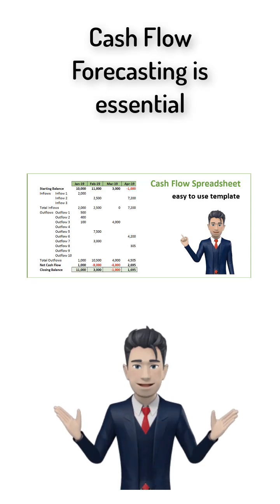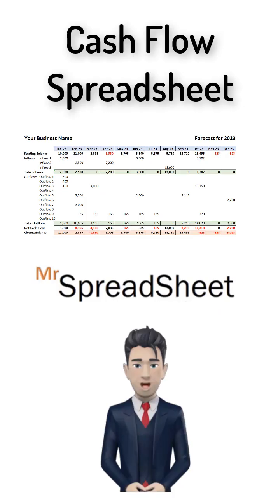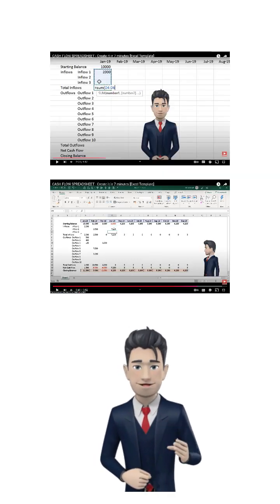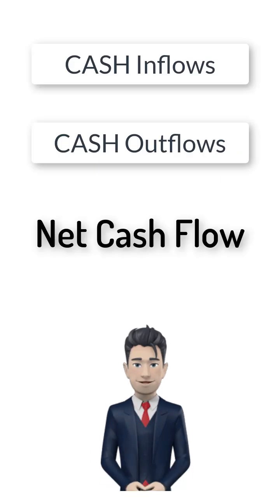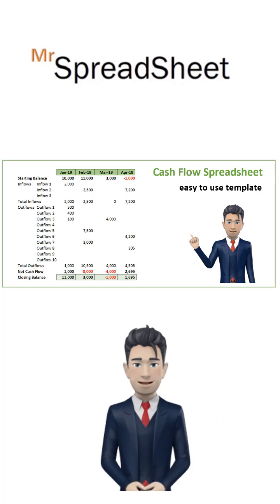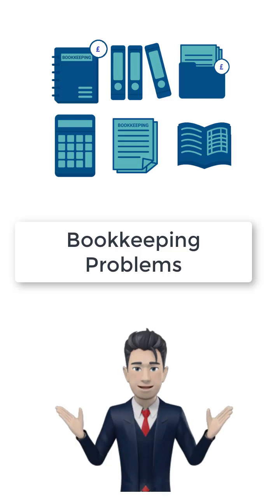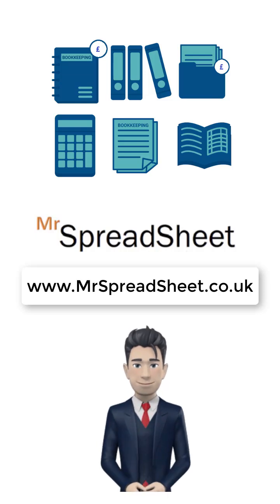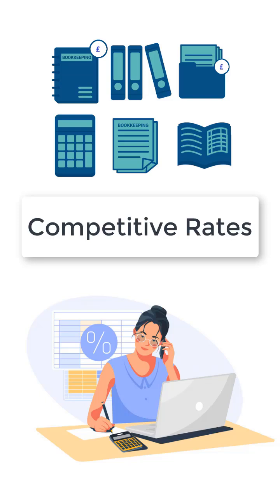Cash Flow Spreadsheet for 2025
Try our FREE Cash Flow Forecasting Spreadsheet.

Records both Cash Inflows and Cash Outflows

Calculates your Net Cash Flow

Can be used for weekly, monthly or even yearly forecasts

Easy to adapt and expand to meet your personal or business requirements.

This FREE product is based on our YouTube presentation

Your DOWNLOAD links ...

Link to the YouTube Tutorial Video where we design and build the Cash Flow Spreadsheet

Link to the Mr.SpreadSheet web page where you can download the Cash Flow Forecasting Spreadsheet for FREE.

Many thanks.